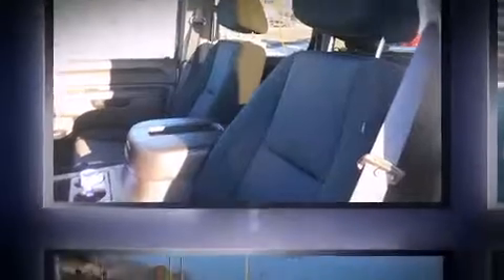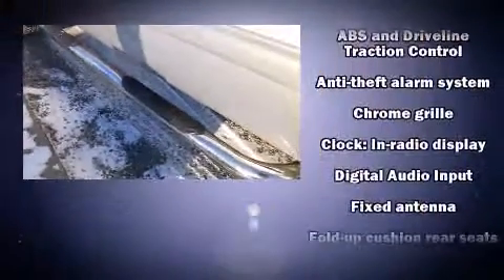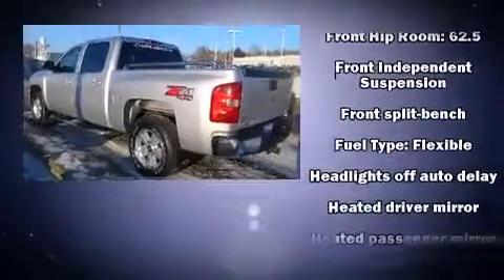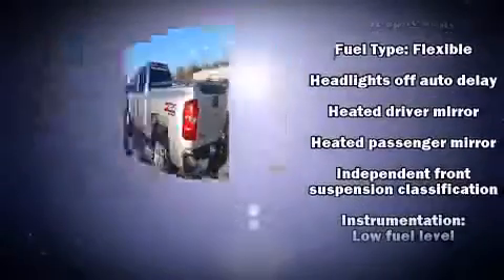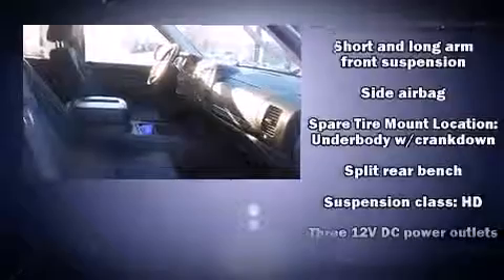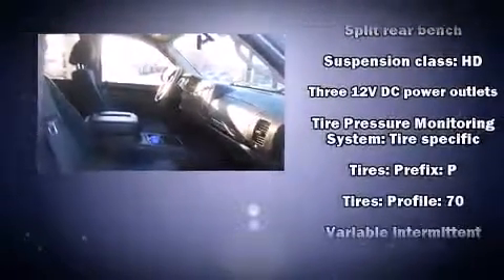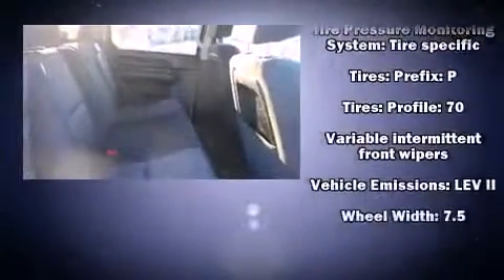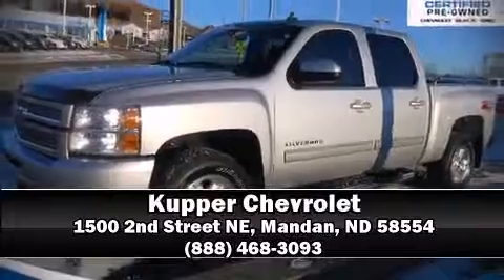2012 Chevrolet Silverado 1500 LT in Mandan, ND 58554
Kupper Chevrolet
1500 2nd Street NE

Introducing the 2012 Chevrolet Silverado 1500. With less than 30,000 miles on the odometer, you'll be sure to appreciate this model's condition and value. Smooth gearshifts are achieved thanks to the powerful 8 cylinder engine, providing a spirited, yet composed ride and drive. Four wheel drive allows you to go places you've only imagined. It's equipped with tons of terrific amenities, but it won't break your budget. Such as remote keyless entry, delay-off headlights, front and rear reading lights, a rear step bumper, air conditioning, cruise control, an overhead console, and 1-touch window functionality. Curtain airbags combine with standard stability control in creating a comprehensive safety network. This vehicle has achieved Certified Pre-Owned status, by passing a comprehensive certification process, including a rigorous 117 point inspection! We know that you have high expectations, and we enjoy the challenge of meeting and exceeding them! Please don't hesitate to give us a call.